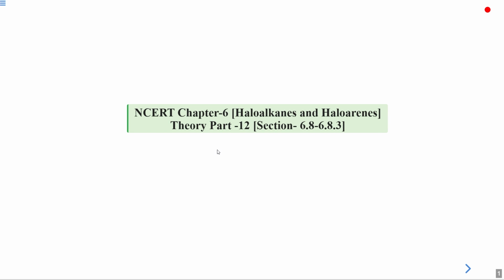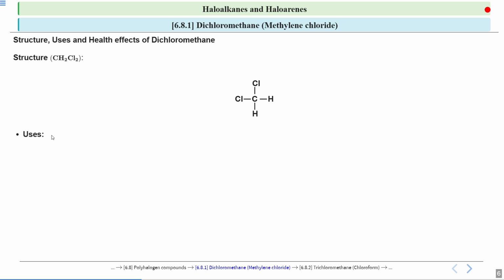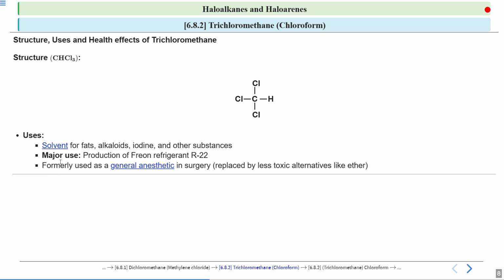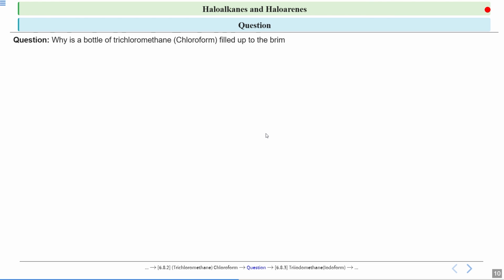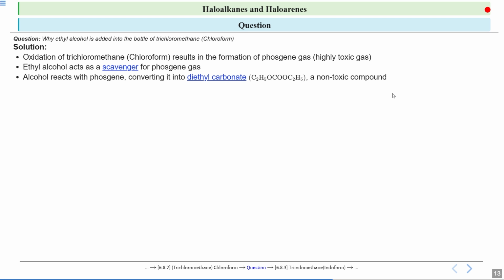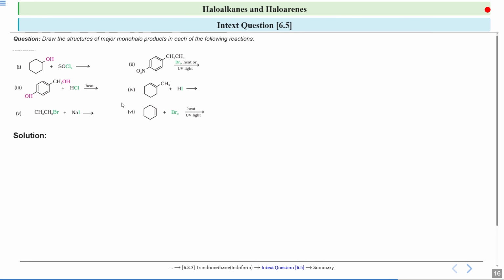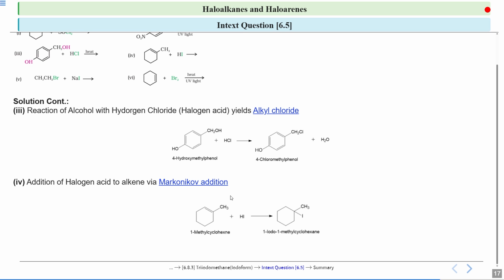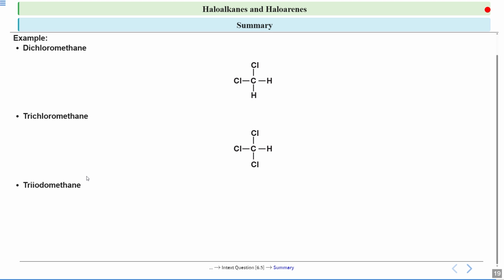Haloalkanes and Haloarenes Theory Part 12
Subject: Chemistry
Programme Name: Haloalkanes and Haloarenes
Course Name: Engineering

In this video we will cover the concepts of Polyhalogen compounds, Dichloromethane, Trichloromethane, Triiodomethane, Intext Question

📡 Key Features:
Syllabus-based Content